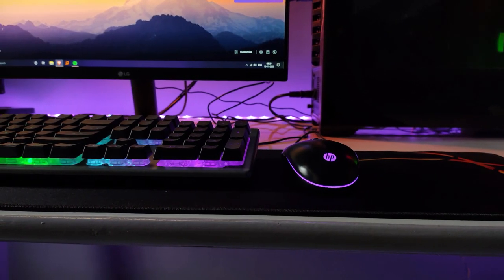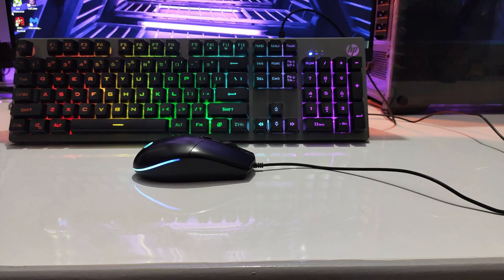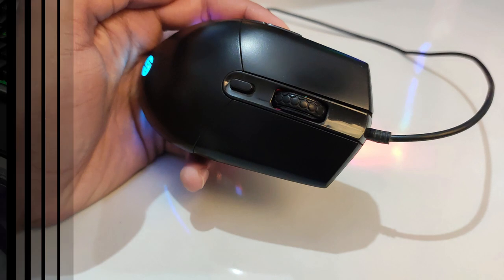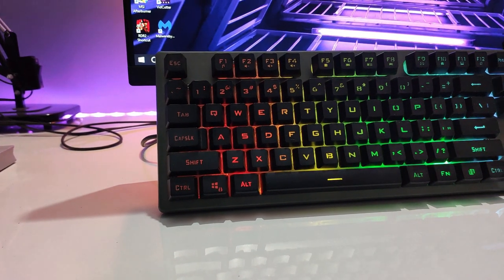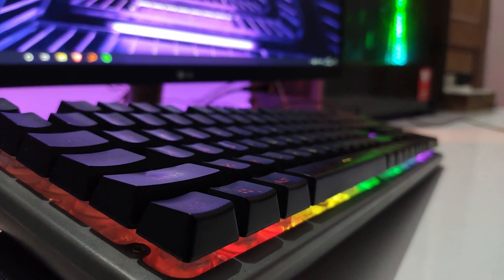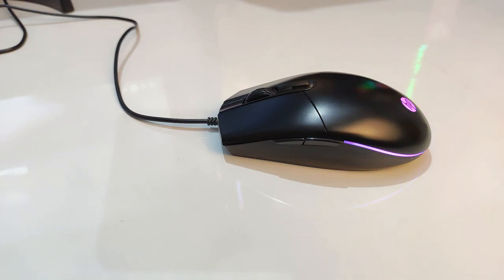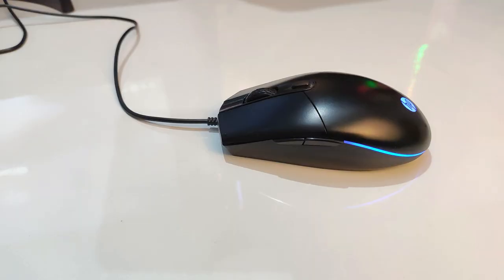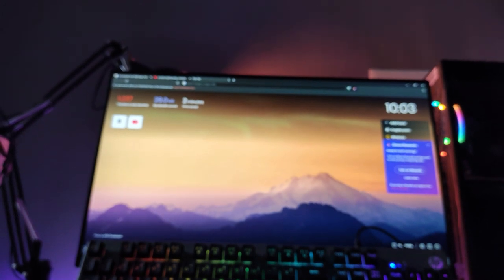HP Gaming Keyboard and Mouse Combo | HP KM300F | Review after 1 Month of Usage.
This is a Review of this Gaming Combo after 1 Month of Usage.

My PC Specs:
Hard Drive
Power Supply

Video Gear I use:
Prime Lens
Condenser Mic
Lav Mic